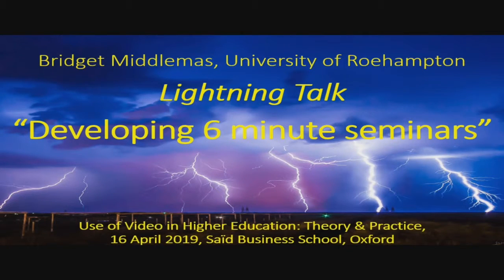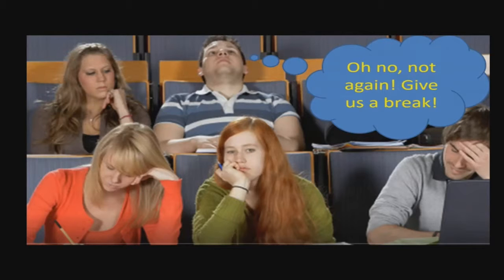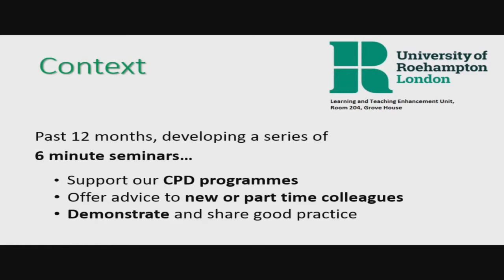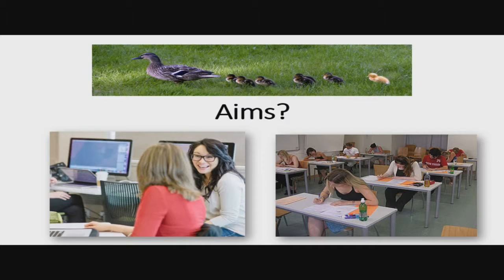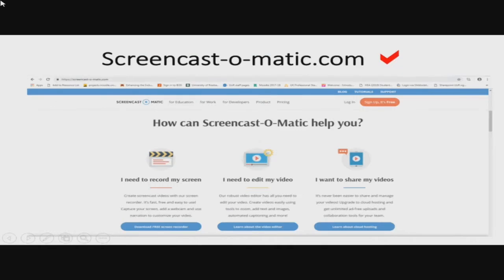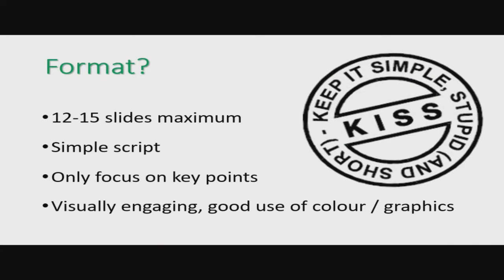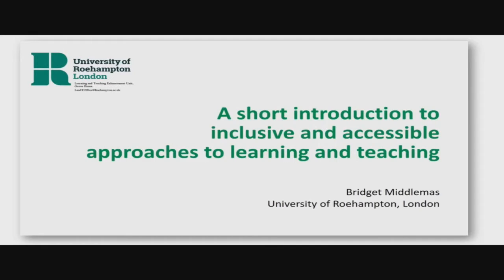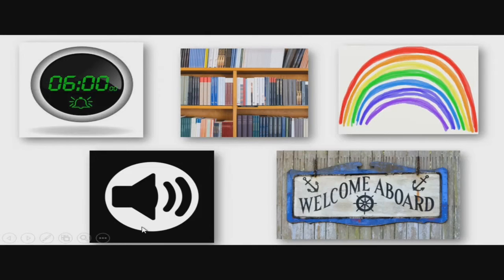Developing 6 minute seminars by Bridget Middlemas, Roehampton University